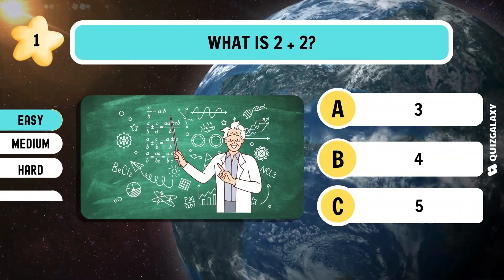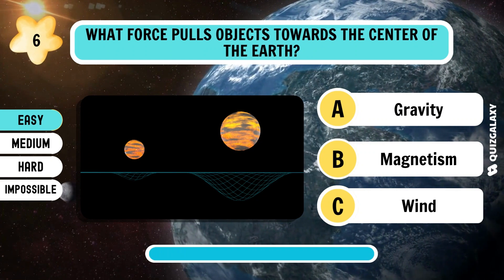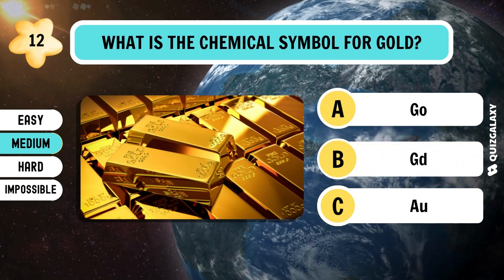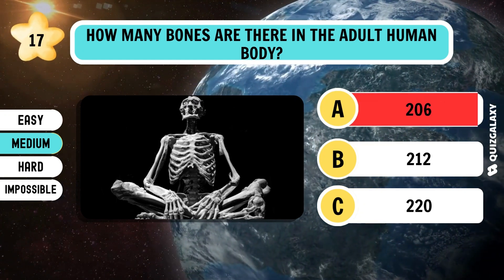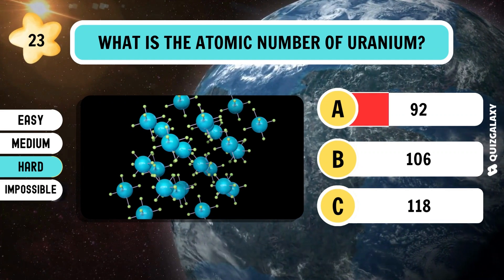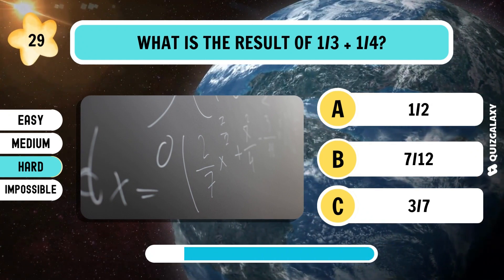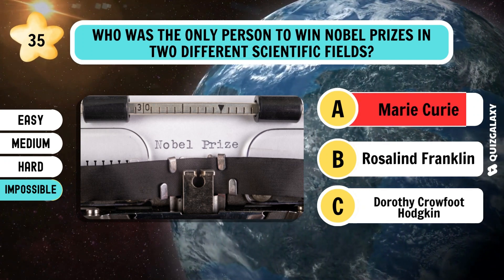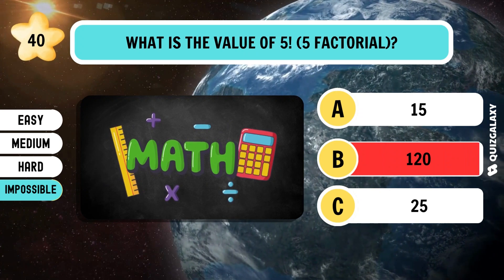Can you answer 40 questions? Test Your General Knowledge of mathematics, chemistry, biology, physics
Welcome to Quiz Galaxy!With 40 intriguing questions waiting to challenge your mind, each one demanding a quick answer within just 5 seconds, your quest for knowledge is about to blast off into the stars. Are you ready to test your wits, expand your horizons, and reach for the galaxies of information? Let's embark on this exciting adventure together, and may the brightest minds shine the way to victory!
🎧 The audio in the video was sourced from the YouTube library.